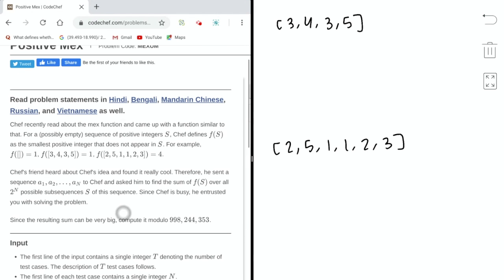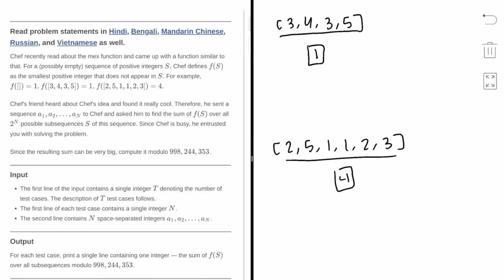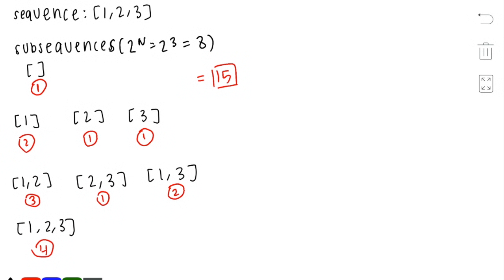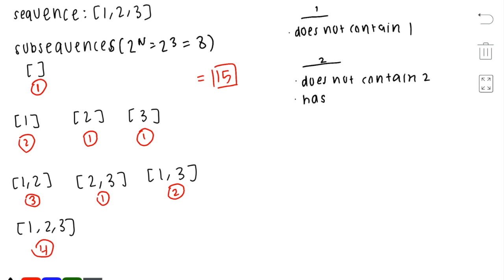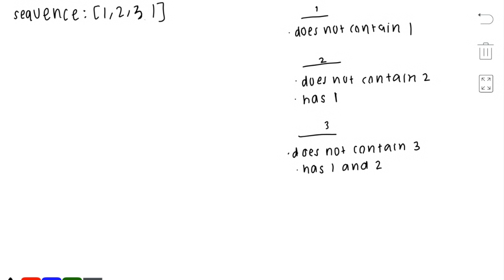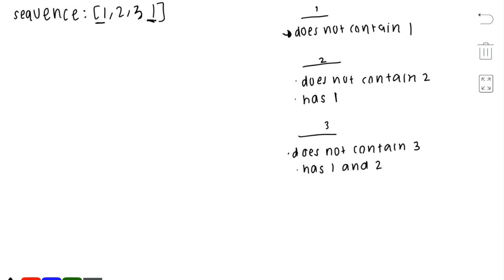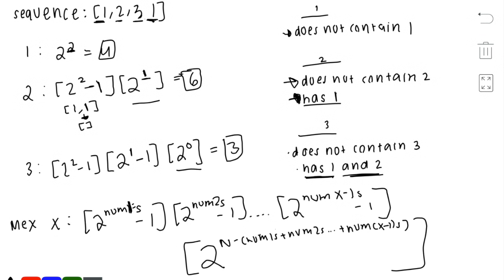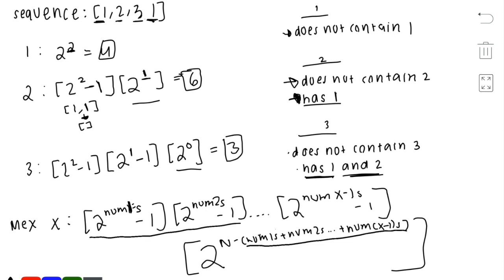Positive MEX (MEXUM) - CodeChef April 2020 Lunchtime Solution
This video will contain a detailed explanation of the problem “Positive MEX,” which is Div 2 problem 3 of the CodeChef April 2020 Cook-Off Contest.

Arushi Gupta | AlgoSTEM